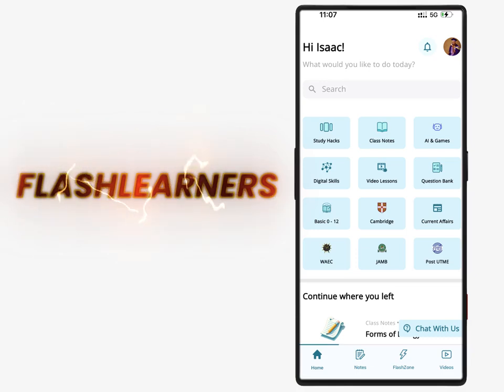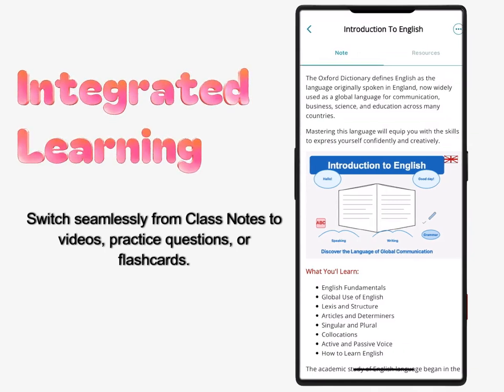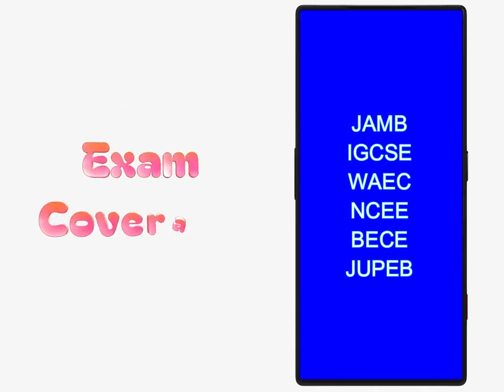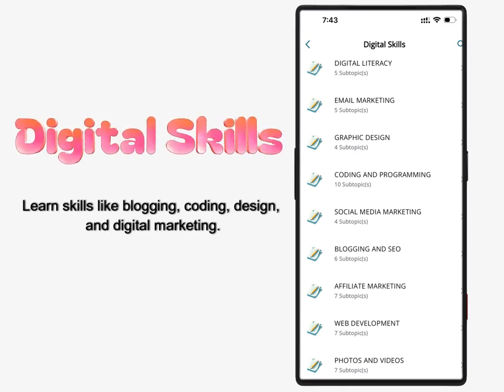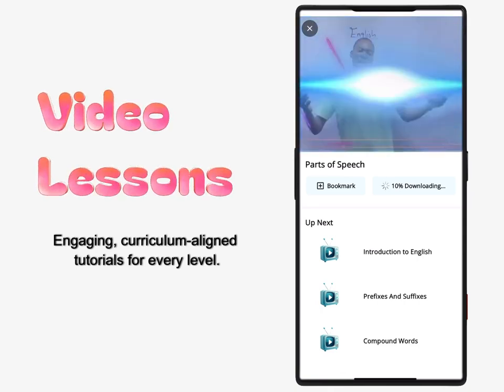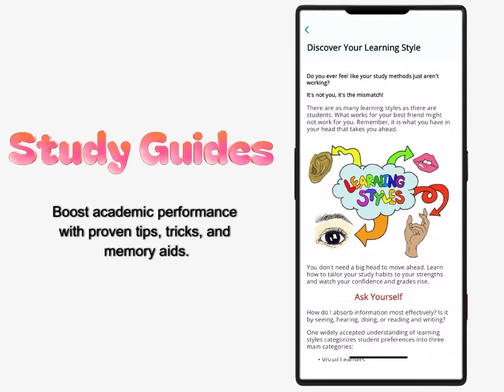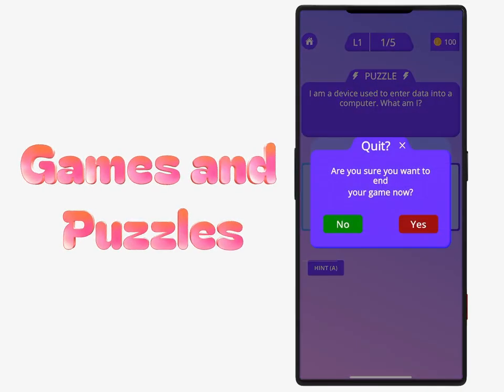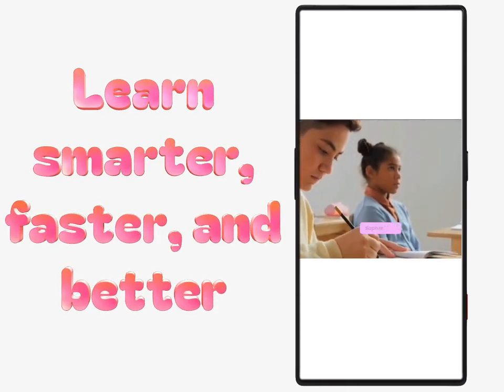Top 50 FlashLearners Educational App Features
FlashLearners is an All-in-One Educational App for Toddlers, Pupils, Students, Parents, Teachers, and Exam Candidates.

While others specialize, FlashLearners does it all. Here are our top features:

Offline Access - Read notes, practice questions, play games and more without data.

Integrated Learning –  Switch seamlessly from Class Notes to videos, practice questions, or flashcards.

Weekly Challenges – Compete with learners worldwide for prizes and climb the leaderboard!

Comprehensive Exam Coverage – Supports exams like Checkpoint, JAMB, West African Examination Council, IGCSE, ECZ, BECE, Common Entrance, and more.

Universal Search – Find notes, questions, or videos in seconds.

Past Questions – Practice by year, topic, sub-topic, or modes.

20 Digital Skills – Learn skills like blogging, coding, design, and digital marketing.

Resume Learning – Pick up where you left off, whether it's notes, videos, or  questions.

Lesson Plan – Get access to structured teaching materials for classroom instruction.

Video Lessons – Engaging, curriculum-aligned tutorials for every level.

AI Tutor – Receive personalized explanations through intelligent tutoring technology.

Multi-Subject Practice – Practice questions from multiple subjects at once for diverse learning.

Study Guides – Boost academic performance with proven tips, tricks, and memory aids.

Resources for Toddlers – Engage toddlers with fun, play-based educational tools.

Nursery to SS3 – Complete curriculum-based materials for Nursery to senior secondary school.

Educational Games and Puzzles – Make learning enjoyable with interactive games and brain teasers.

Other Features Are:

Report Issues.

Smart Notifications.

Video Suggestions.

Built-in Calculator.

Current Affairs Practice.

User-Friendly Interface.

Bookmark flashcards, notes and videos.

Learn smarter, faster, and better — anytime, anywhere.